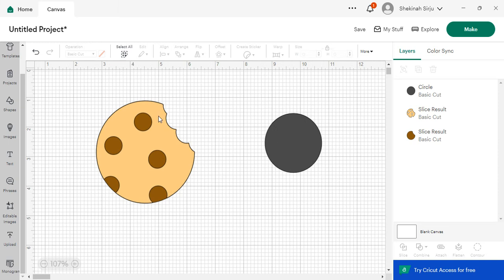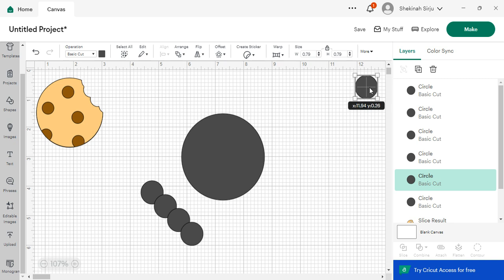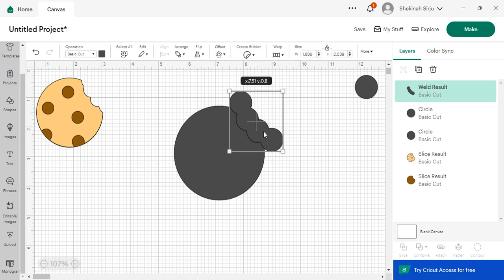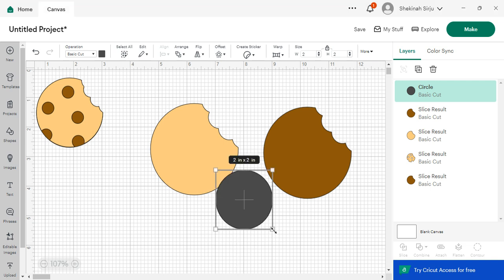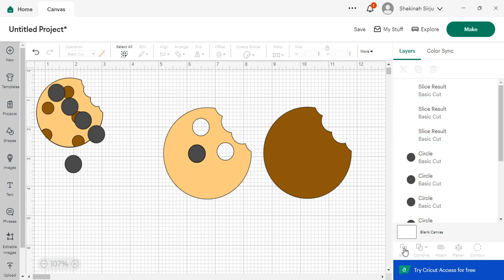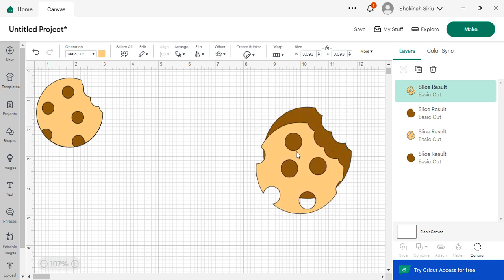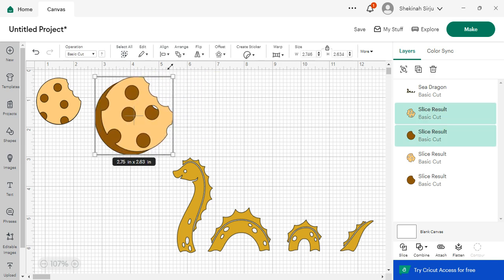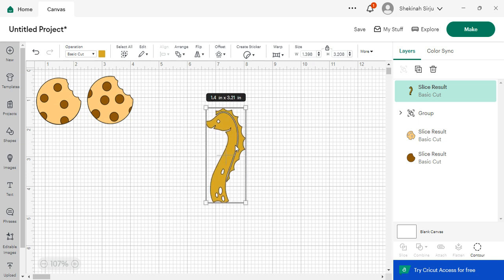Cricut for beginners - How to use the SHAPES feature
In this video we learn how to use shapes to create a design from scratch and how to use shapes to remove unwanted parts of a design.